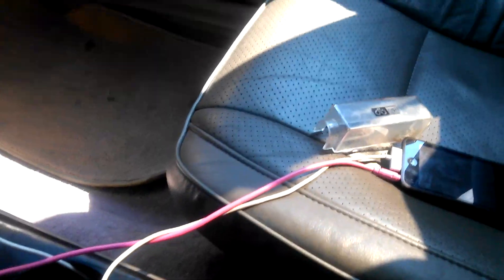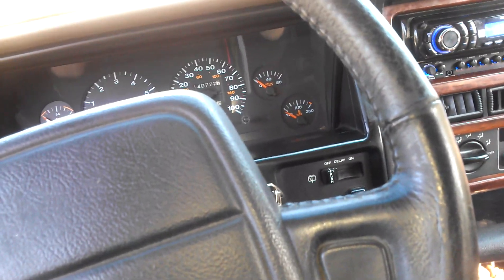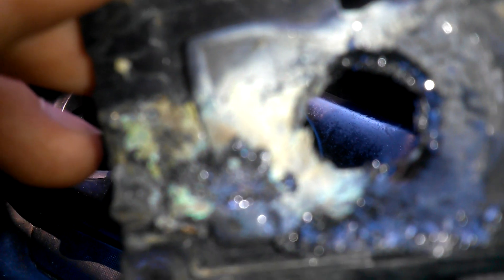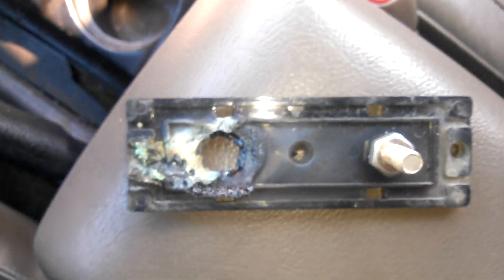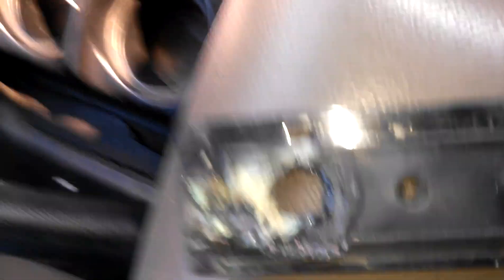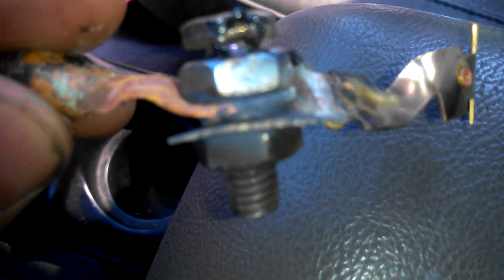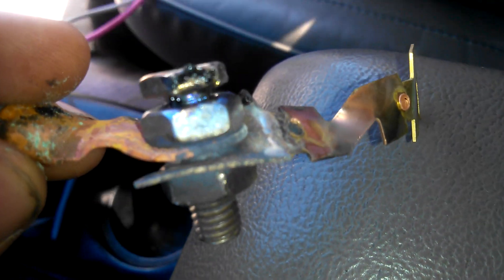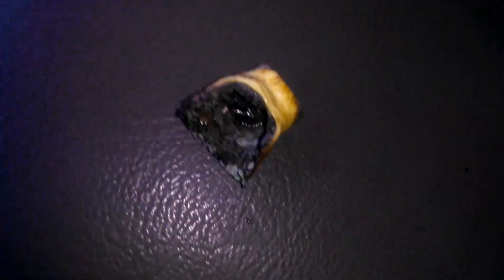What happened...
Need a new one...